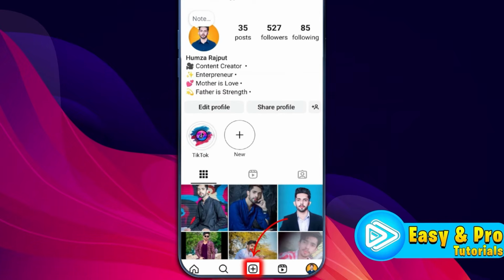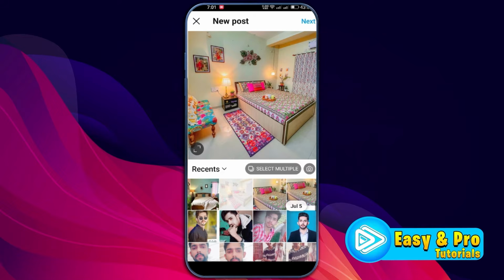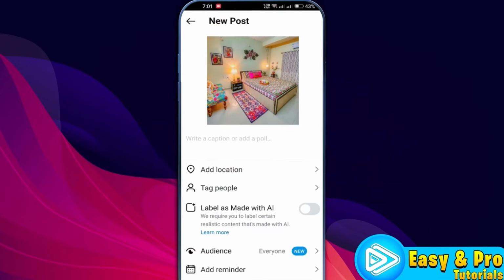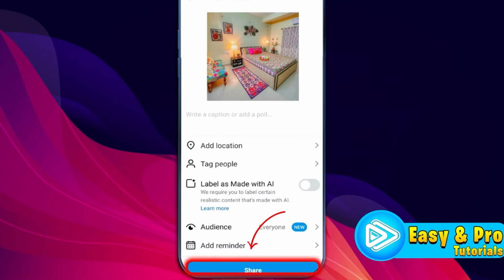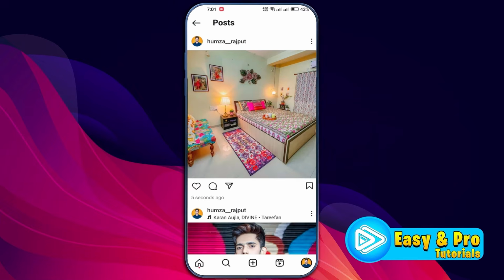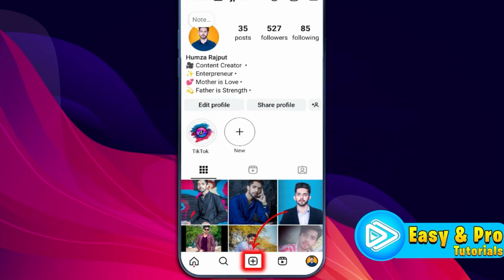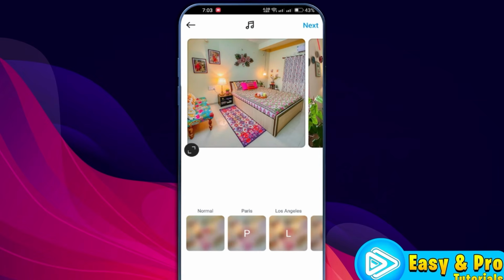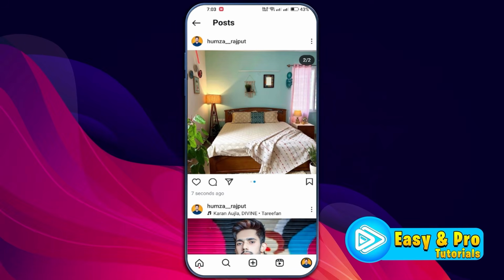How To Add A Picture After Posting On Instagram (2025 Updated Way)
In this Tutorial you'll learn How To Add A Picture After Posting On Instagram in 2025.

"Want to add a picture to an existing Instagram post? Although Instagram doesn't support adding photos to an already published post directly, in this tutorial, we'll show you effective workarounds to keep your content fresh.

Join us as we explore alternative methods, such as creating a new carousel post, utilizing Instagram Stories, or commenting with the additional photo. Our comprehensive guide will help you enhance your Instagram presence and keep your followers engaged.

By learning how to creatively update your Instagram content, you'll maintain a dynamic and engaging profile. Watch now to discover the best techniques for adding pictures after posting!

By The End Of This Tutorial, You'll Have a Fully Known By How To Add A Picture After Posting On Instagram